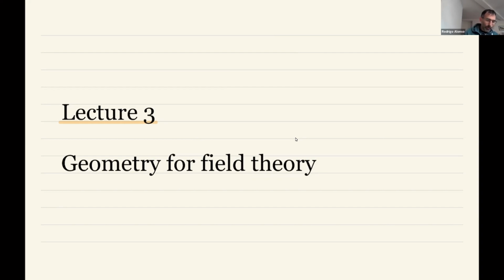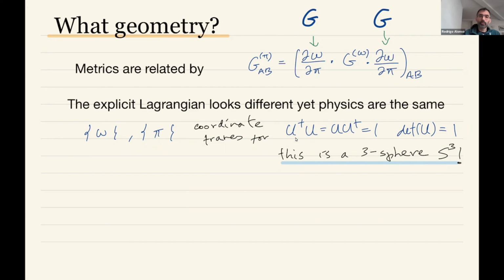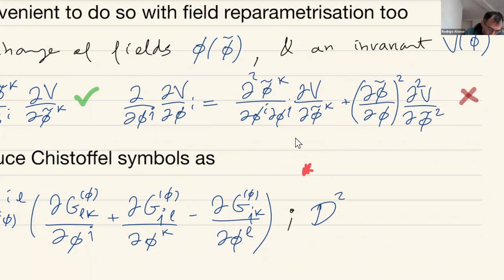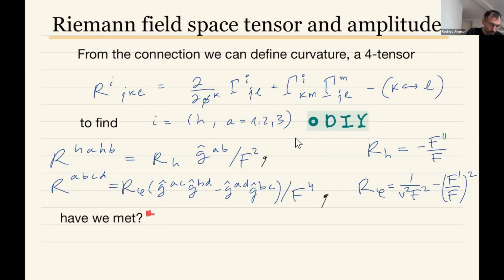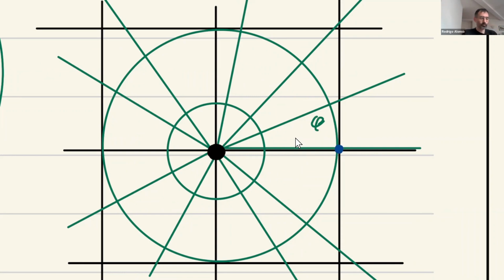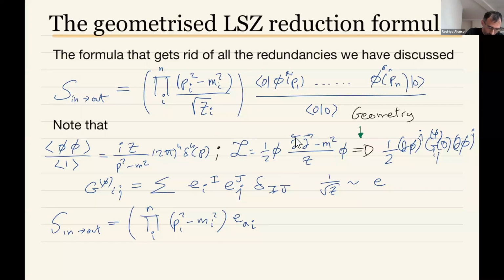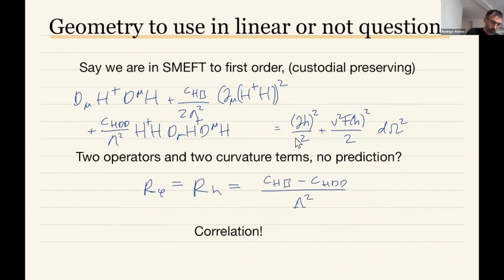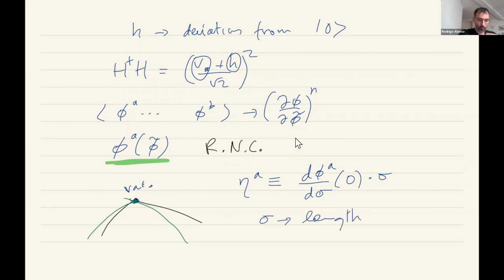Higgs Effective Field Theory (Prof. Rodrigo Alonso) - Lecture03